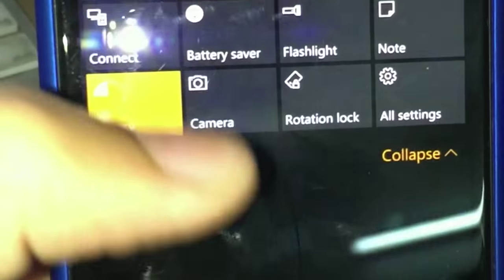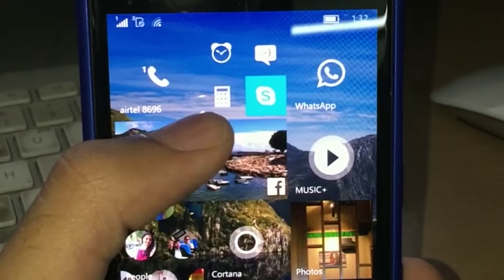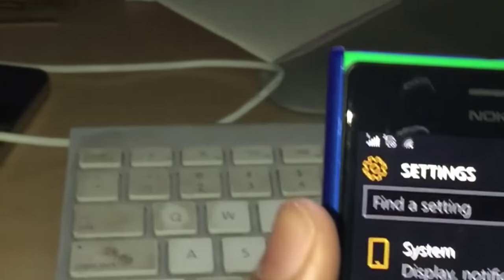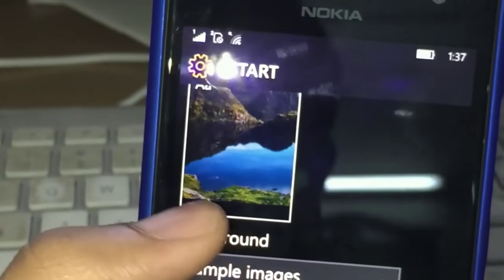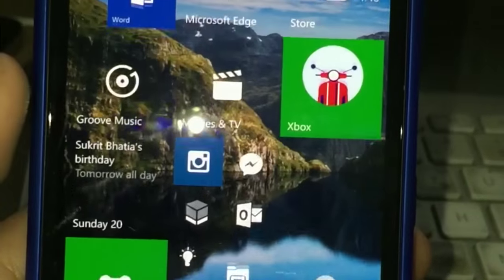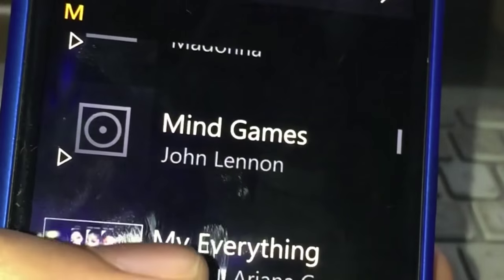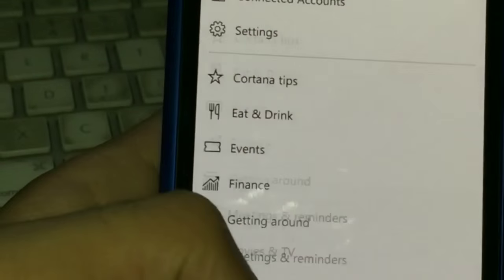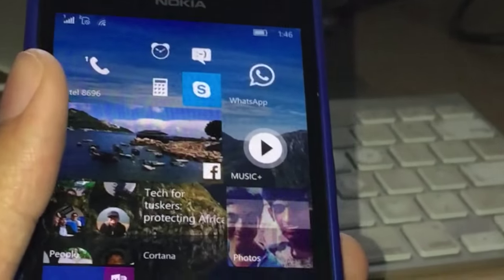Windows Phone 10 Features Roundup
Windows Phone 10 is the latest and most feature rich build of Windows Phone OS yet. So in this video I talk about the latest features of the newest Windows Phone build. I even discuss whether it's still the right time to update to the Beta just yet or is Patience Really Bliss.